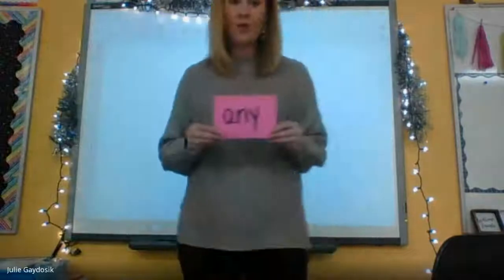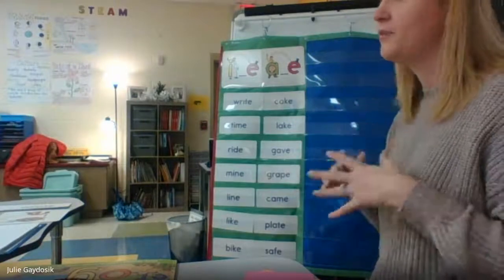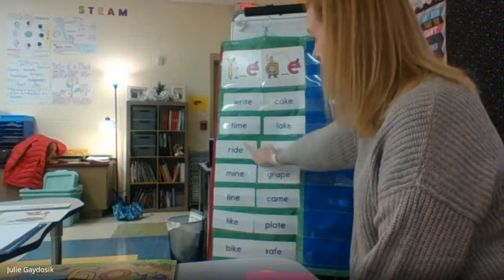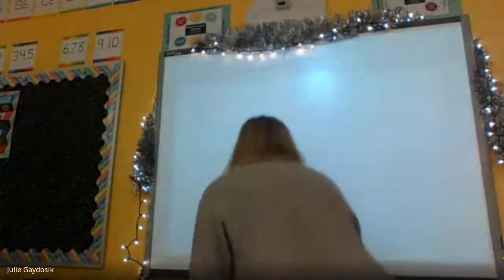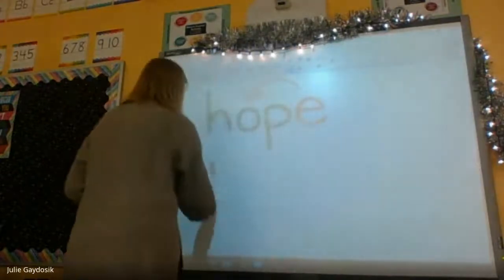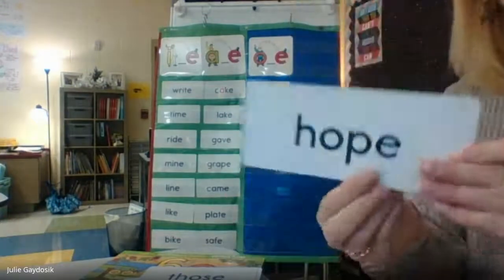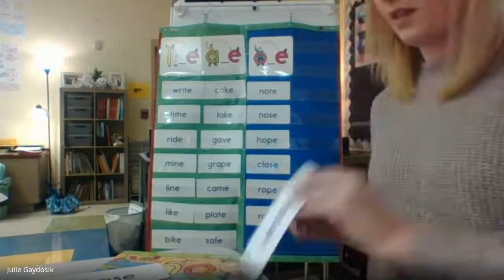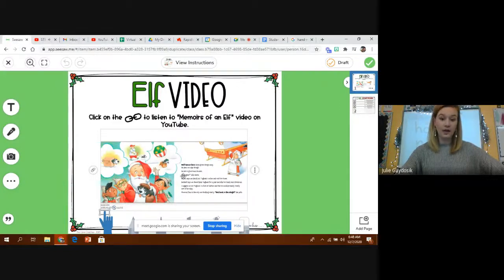Week 17 Monday ELA Lesson